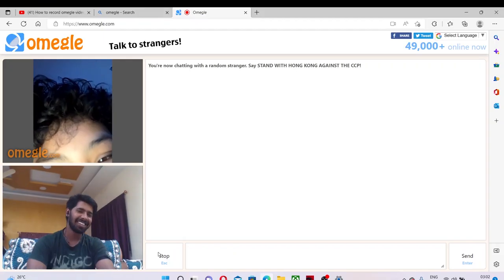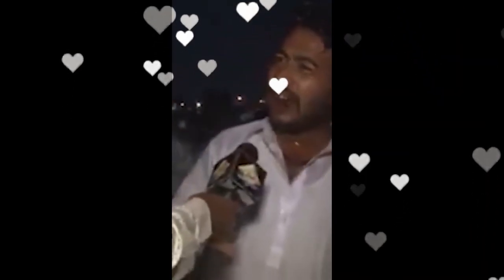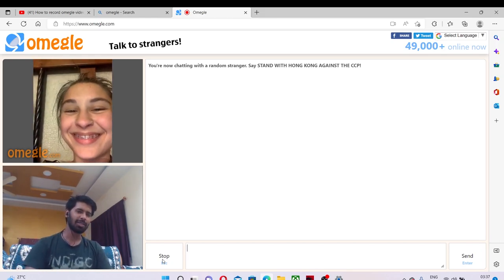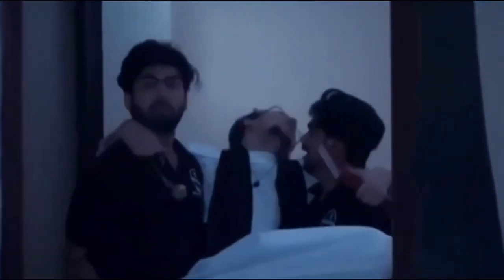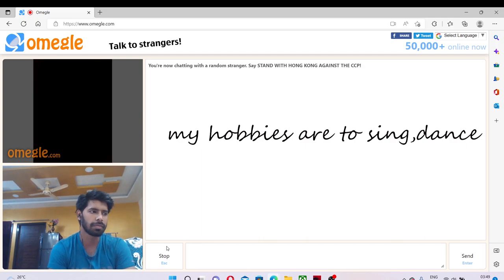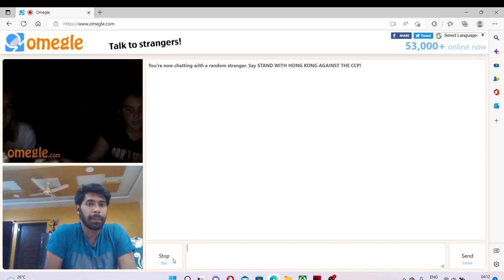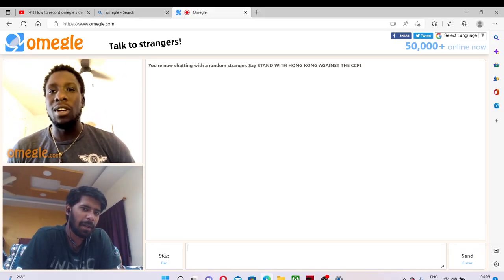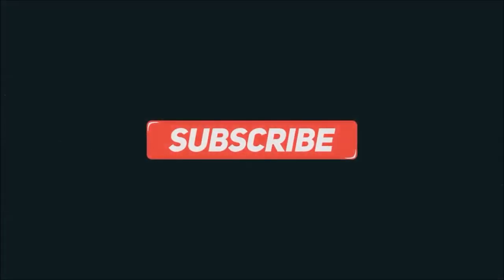I Found love of my Life on OMEGLE 😍|| First omegle stream || Funniest omegle ever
My First omegle stream it was really fun and amazing meeting new people comment if you want me to make more video like this need your support guys and new series of vlog is coming on the way (The Rajasthan Vlog).
Bss need your love that's it aur kya cahiye zindagi main.
Lots of love to all of you.
VIDEO LINKS;-
36km Mountain track vlog
Hati Pahad II Elephant Hill II A WHOLE DAY IN HATI PAHAD II TRACKING
THE FIRST VLOG OF THE WESTERN GUYS;-
PLEASE DO COMMENT AND SHARE YOUR VIWES AND COMMENT SHOW THAT WE CAN GROW MORE TOGETHER
LOVE AND CARE TO ALL AND FAMILY
YOURS :-THE WESTERN GUYS...
Tags;-
vishwas kaushik
omegle india
she said yes
be my girlfriend
omegle girl
indian girl on omegle
indian girl omegle
jimmy 7
jimmy 7 omegle
nimish kapoor
flirting on omegle
roasting on omegle
omegle roasting
carryminati omegle
cute indian girl omegle
omegle funny
funniest omegle ever
new girlfriend
Found love of my Life on OMEGLE